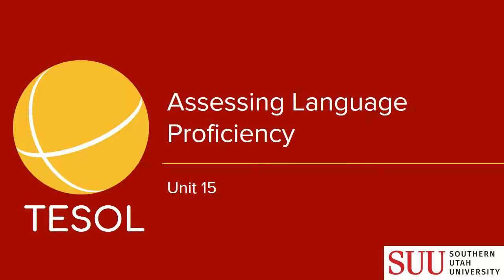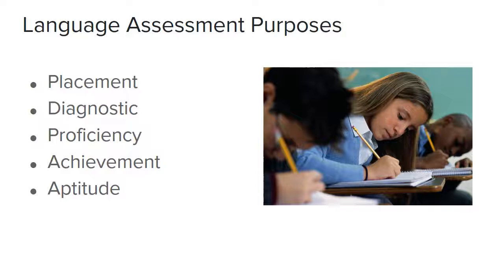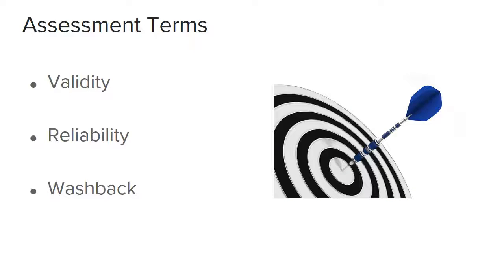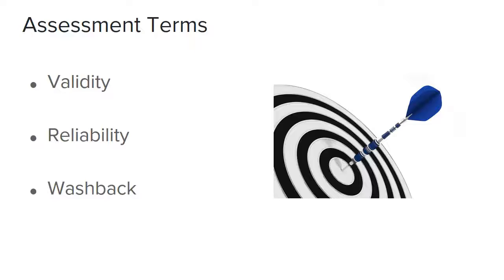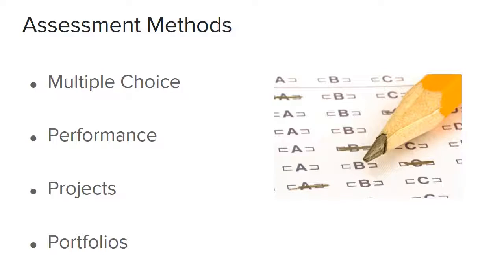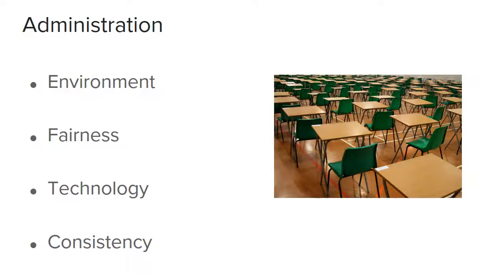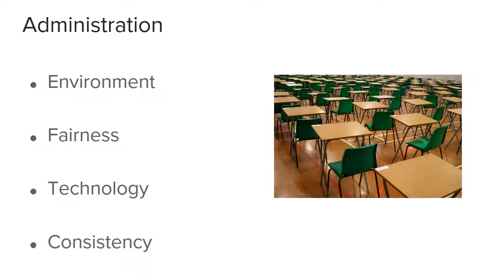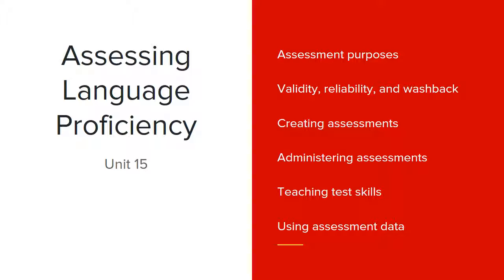Unit 15 Assessing Language Proficiency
This video covers some basic concepts related to language assessment, including reasons for testing, types of assessment, and ways to use assessment data. This video was created for the TESOL program at Southern Utah University in Cedar City, Utah, USA.